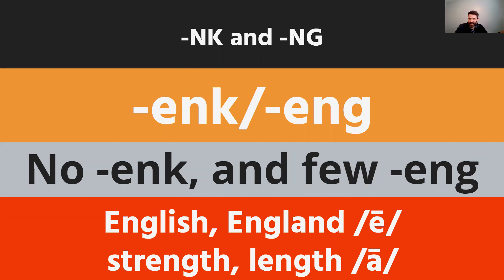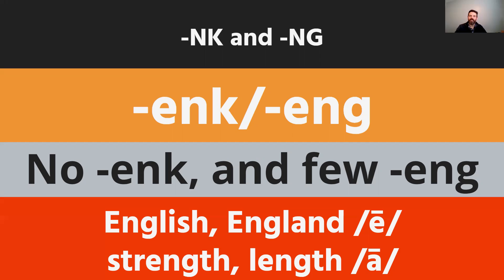EPW 09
This video explains English rhythm and introduces special vowel combinations involving -LL, -NK, and -NG.